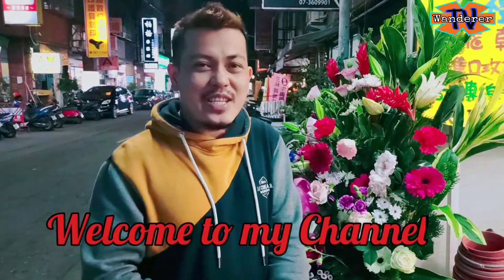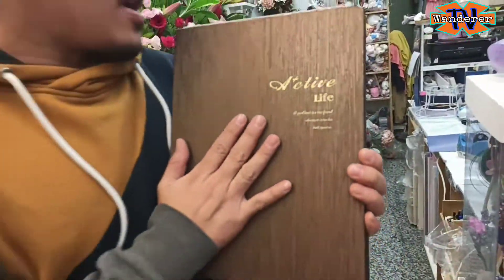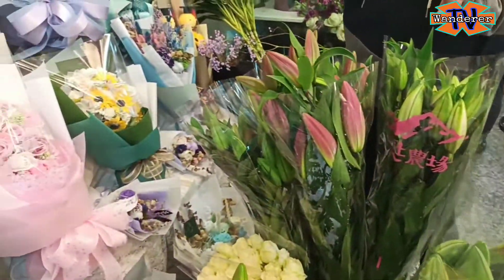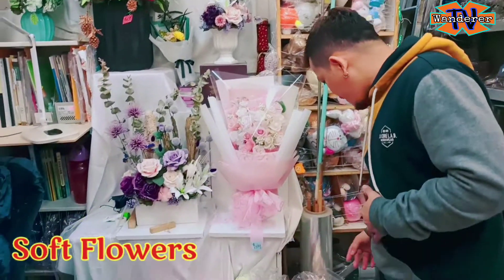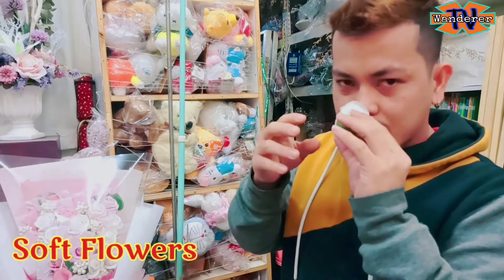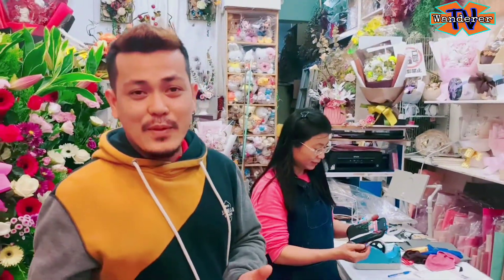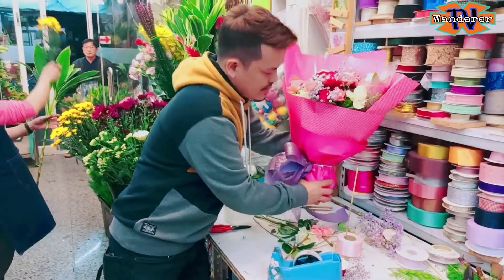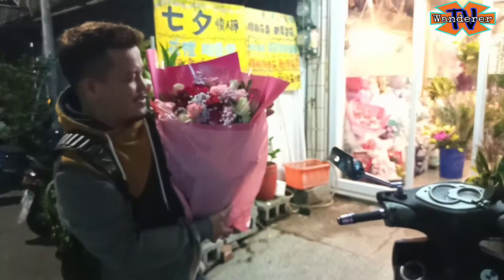花店 |专业插花 |Flower for all Occasion |Professional Floral Arrangement |Studies in Los Angeles USA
Ibabahagi ko sa inyo ang Flower Shop na kung saan pang international ang quality,Design, Arrangements. Ibat ibang klase ng bulaklak from fresh flower to dried flower and soft flower.. Ang gumagawa dito ay from international floral school of Los Angeles U.S.A. Siguradong mapapangiti ang bibigyan nyo ng bouquet...

Address: No. 22, Lane 837, Houchang Road, Nanzih District, Kaohsiung City, 811

          I GUARANTEE that Wanderer TV will give you wonderful contents, exciting Experience, Awesome people and places, delicious foods, and endless Happiness. Yes!!! That is our Goal.. We DONT know, time will come we meet each other in unexpected way in unexpected place. And if that is to happen, just call me Jayson aka WANDERER Boy and i will not hesitate to give you smile, to know you and to include you on my videos. I'm soooo exciteeeed for that thing to happen..

I love you all guys,, See you on my Channel Wanderer TV and dontforget to drop your comments and suggestion. I WILL put an extra time to read all your greetings, suggestions and comment..

HAVE A NICE DAY KaWanders!